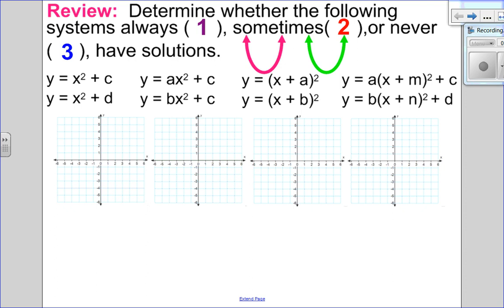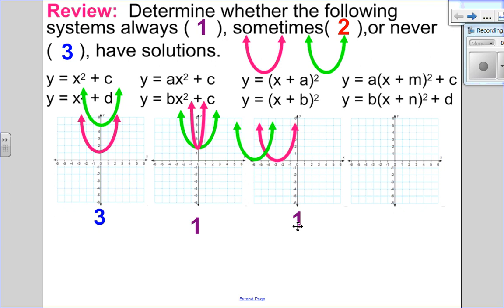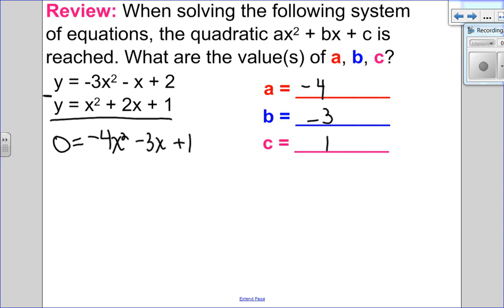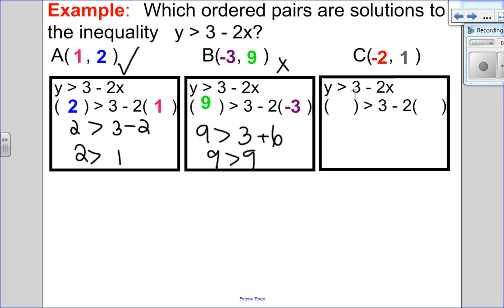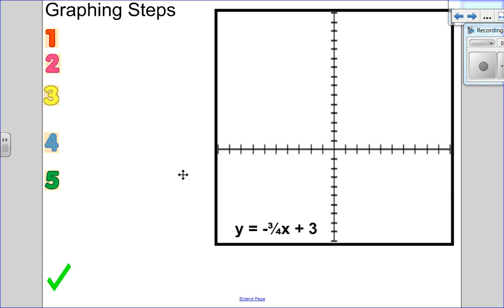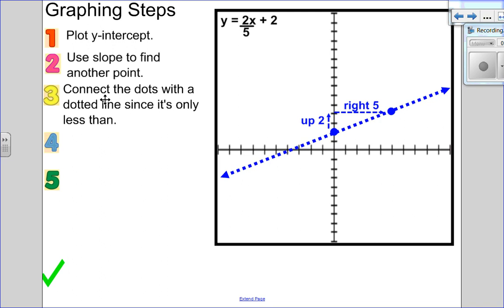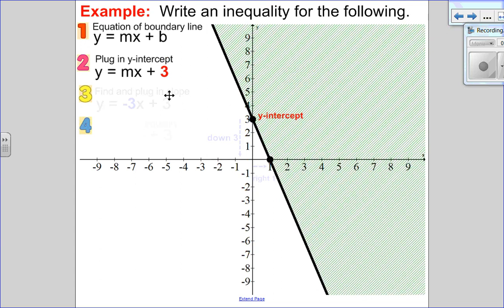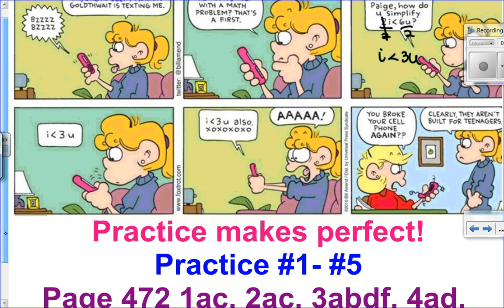Solving Linear Inequalities Graphically (20.1 9.1)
Review of Quadratic-Quadratic Systems of Equations
What is an inequality?
How to verify a point is a solution of an inequality?